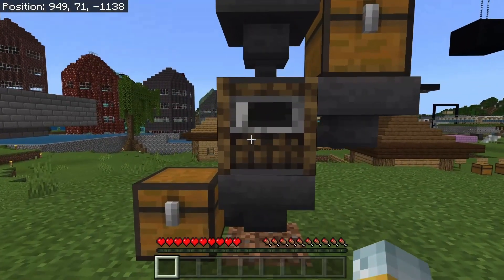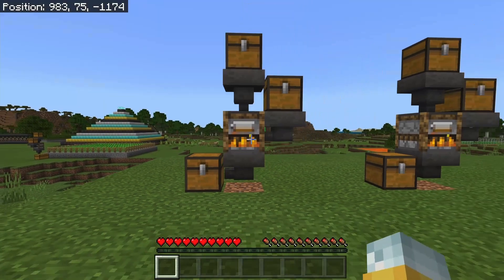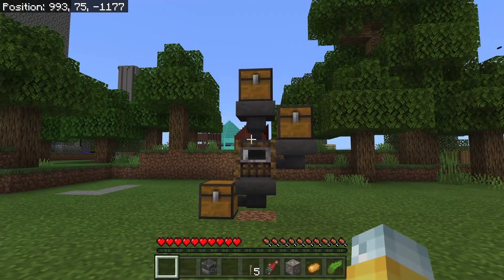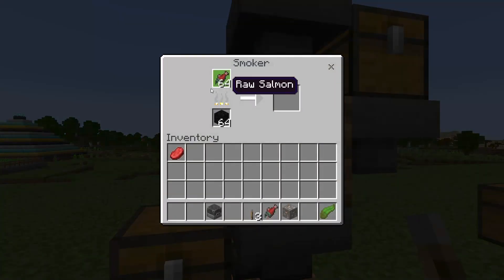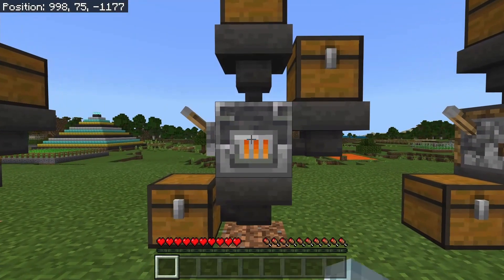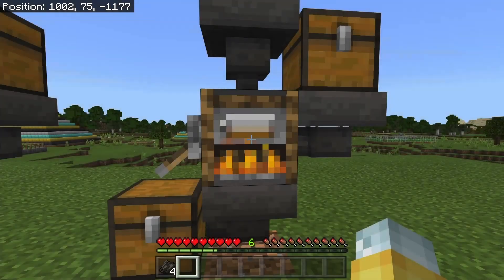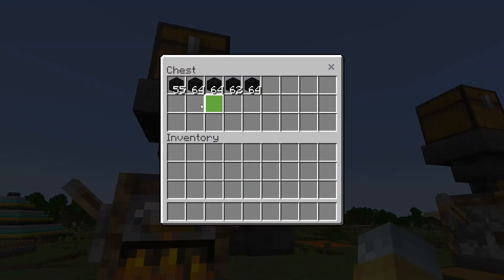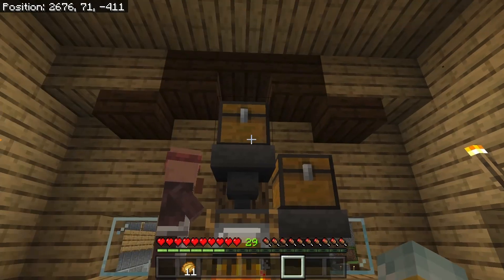Most Effective XP Farm In Minecraft Bedrock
Hi everyone!

In today's video, we go over step by step how to make the most efficient xp farm in Minecraft Bedrock.

We cover what you can use as cookable items, how to improve the amounts of XP, and so much more.

This farm is so easy to build and is super cheap to make. It works in all versions of Minecraft Bedrock, Survival, SMP, Realms, etc.

Much Love!